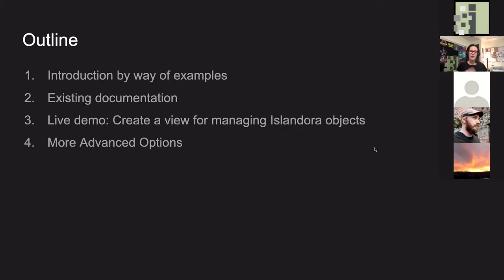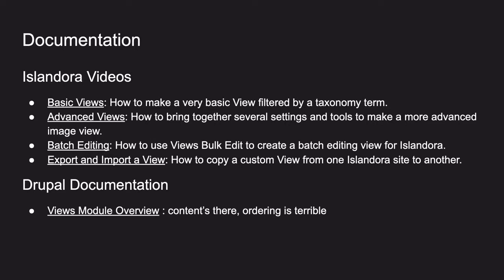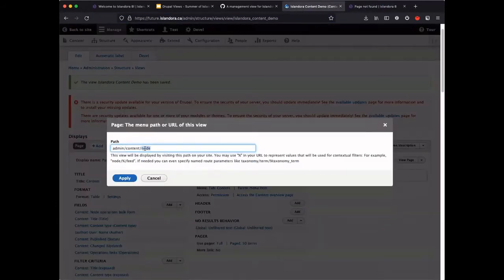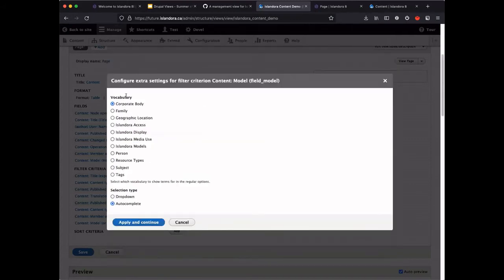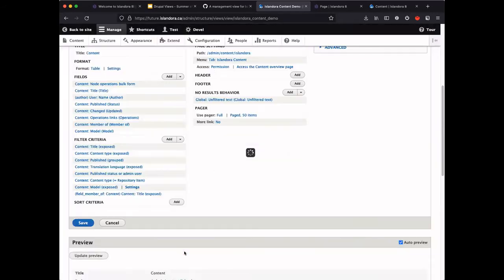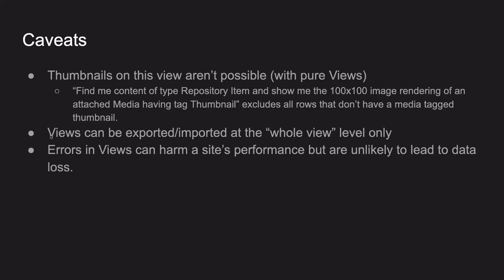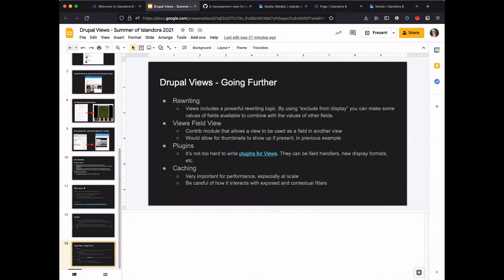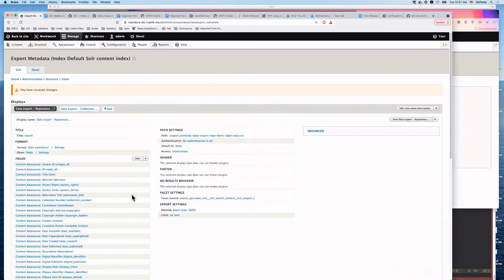Drupal Views for Islandora Users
Welcome to the July edition of the Summer of Islandora. The Summer of Islandora, is a series of specially themed Open Meetings aimed at exploring and educating users on all things Islandora. July's theme is "A Deeper Dive"

In this video, from our July session, Rosie Le Faive gives us an overview and demonstration of Drupal views.